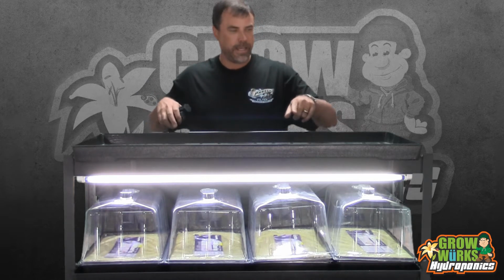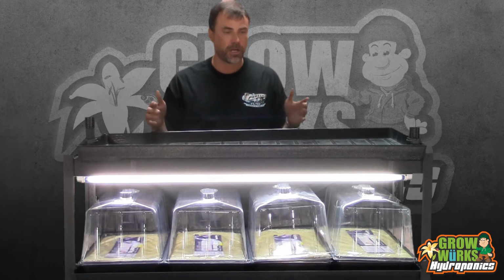MicroClone Tray - Clone Rack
The MicroClone Tray is made from durable plastic and is designed for many years of garden use. It Measures 44" x 22" x 2" on the inside and holds 4 standard propagation trays perfectly. This tray is a multi-purpose tray with a variety of uses on shelves, racks, tables and more! Most of the racks Costco sells will work perfectly with the MicroClone Tray.